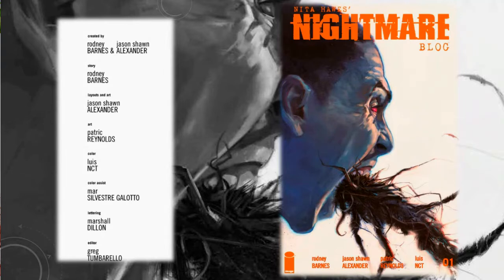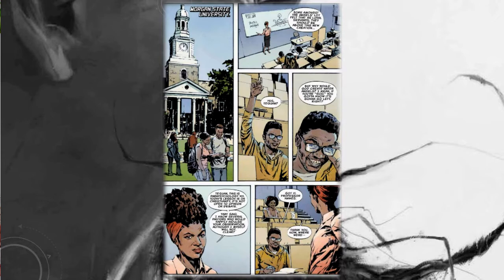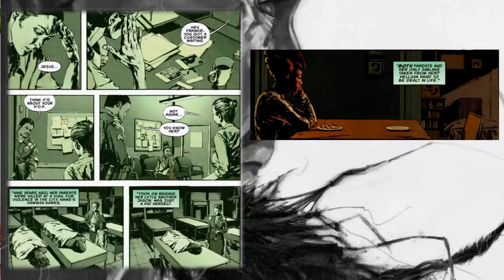Advance Comic Review | Nita Hawe's Nightmare Blog #1 | Image Comics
NITA HAWES' NIGHTMARE BLOG #1 - a KILLADELPHIA Spin Off Image Comics
Created by Rodney Barnes & Jason Shaw Alexander
Story by Rodney Barnes layouts and Art Jason Shawn Alexander art by Patric Reynolds colors by Luis NCT & Mar Silvestre Galotto and letters by Marshall Dillon

Clay: @Clay_Harrison
Kyle: @Kylepedia
Adrian: @Adrian_Harry
Daniel: @eckospider
Josh: @cosmosis